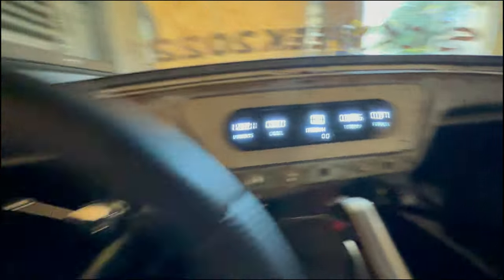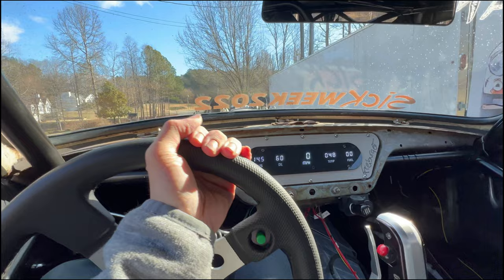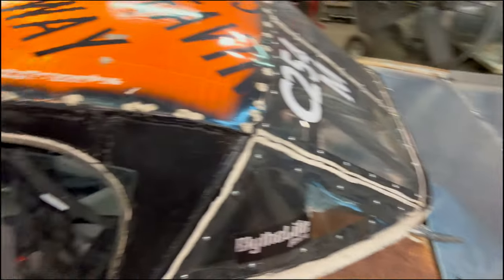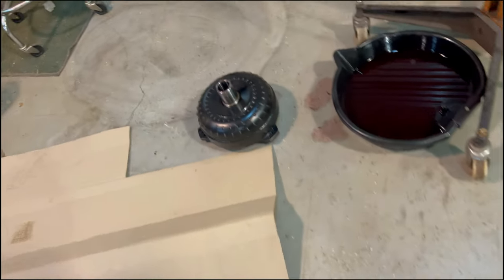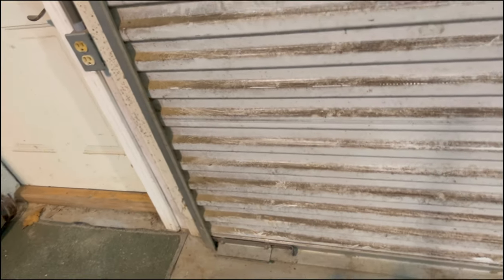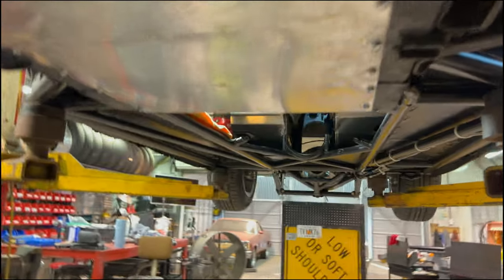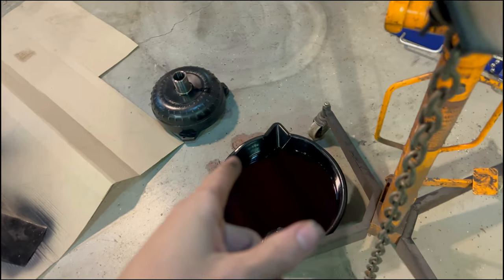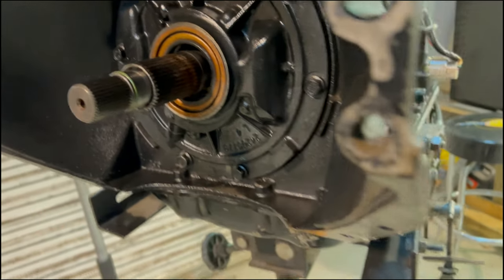Transmission problems just weeks before Sick Week 2023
Pulling the transmission to investigate a hanging lock up and no OD, new converter on the way.